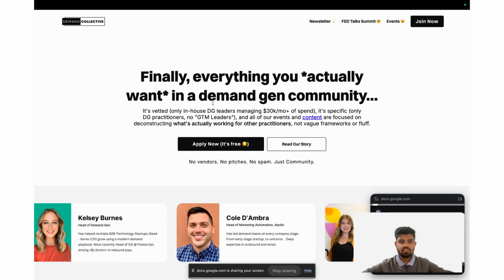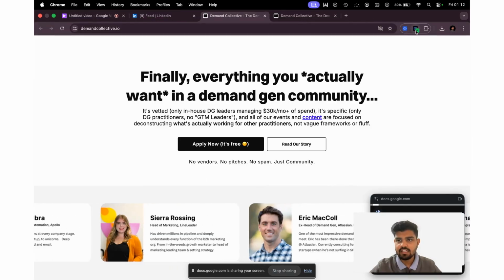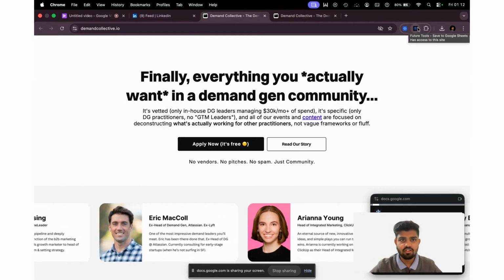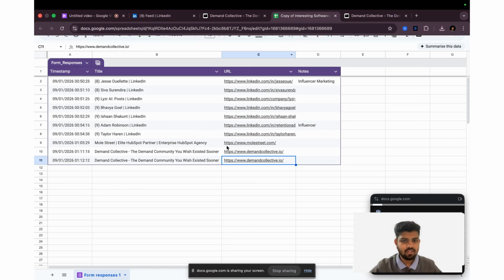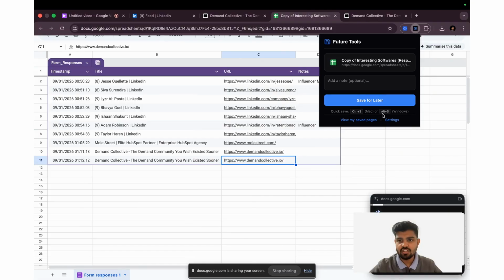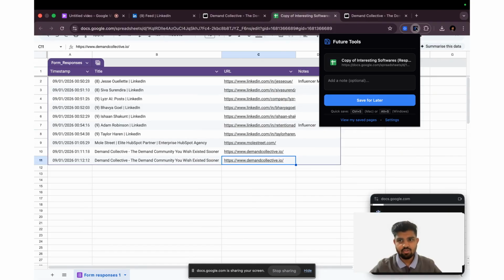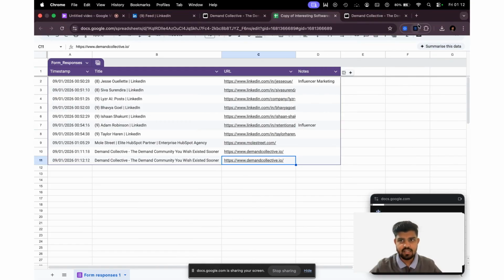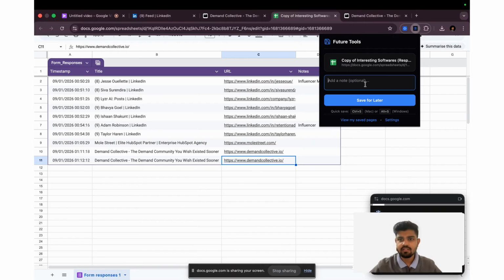How to Save LinkedIn Leads to Google Sheets in 1-Click | Free Networking Tool by FindMyICP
Stop losing track of interesting people you find on LinkedIn! 🚀 Whether you are preparing for a Luma event or building a networking list, our "Future Tools" Chrome extension lets you save profiles and websites to a Google Sheet in a single click.